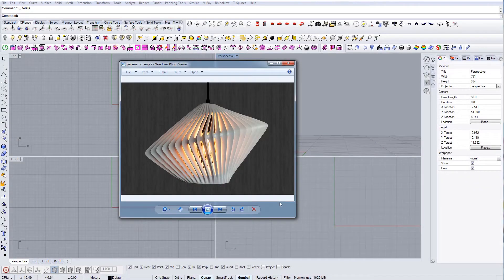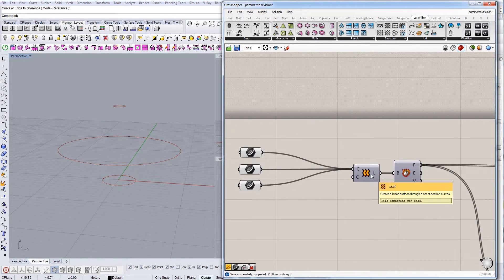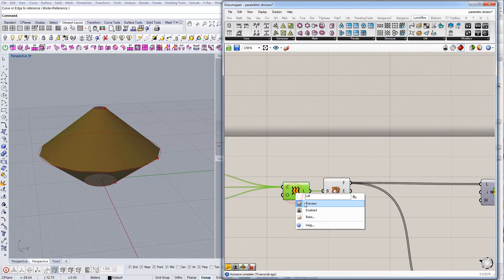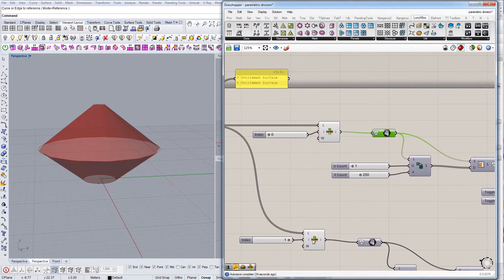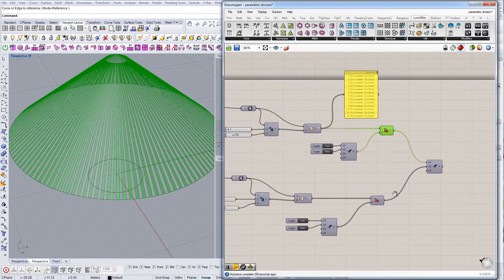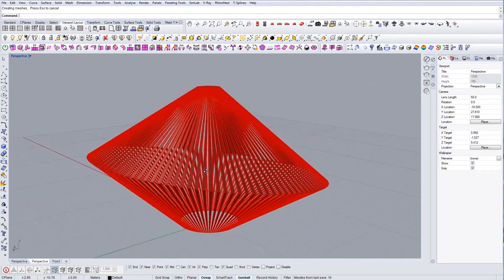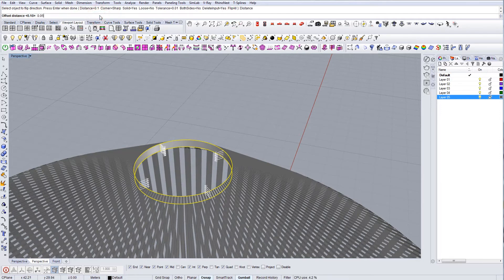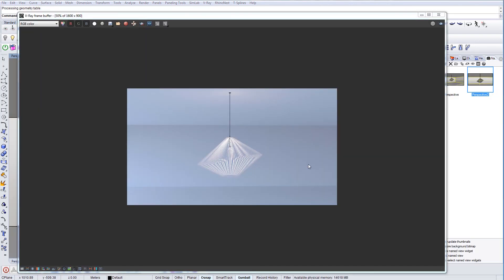How to Model Lamp Shade in Rhino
Here, I am going to talk about How to Model Lamp Shade in Rhino and show you what are some of the techniques that you can use with Grasshopper for Rhino to create this 3D model.